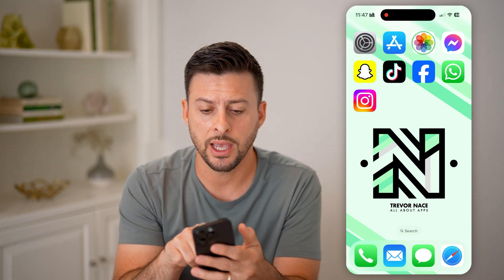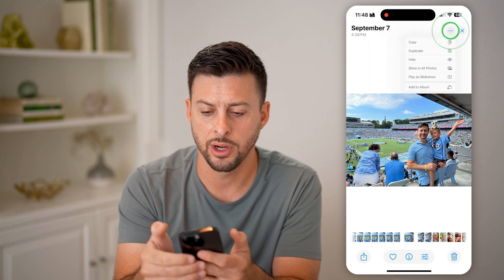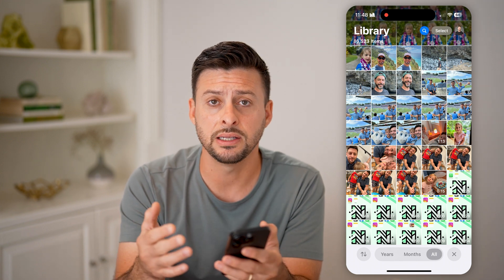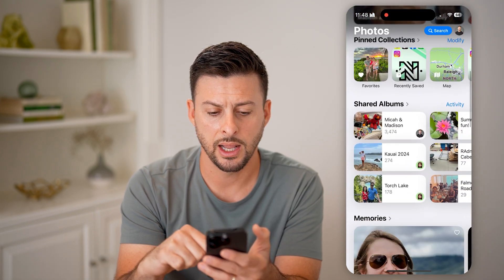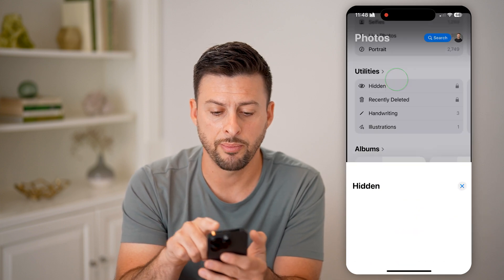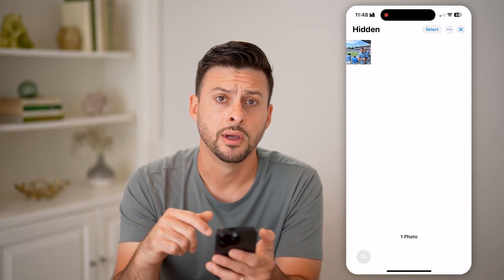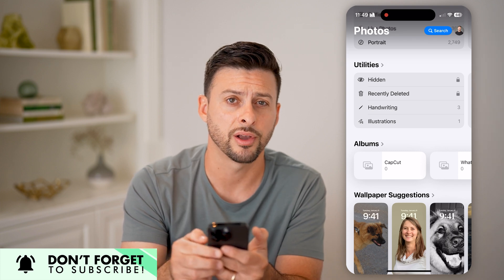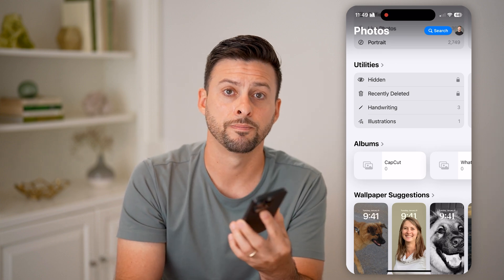How To Find Hidden Photos In iOS 18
Here's how to find hidden photos in iOS 18 so you can see pictures that may not be normally available in the main folder.